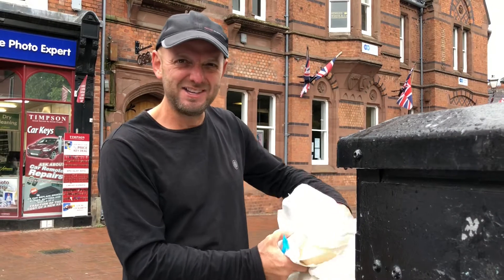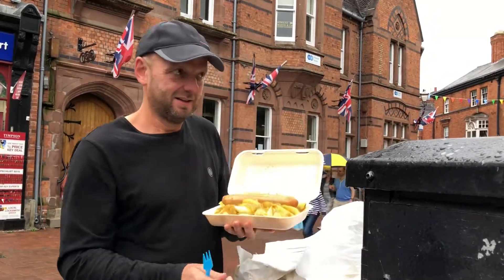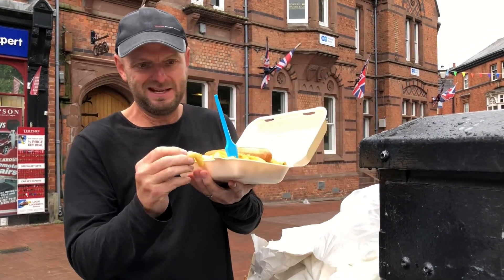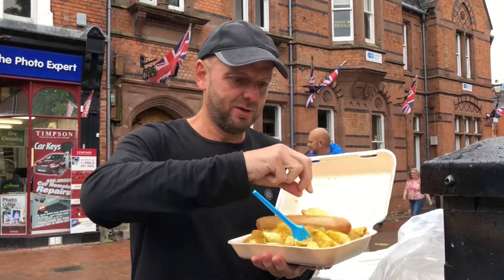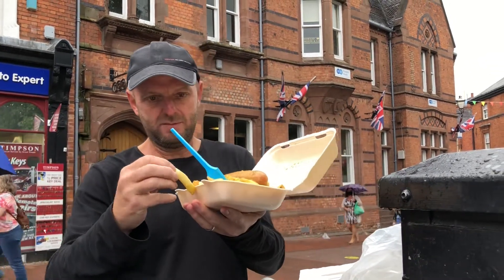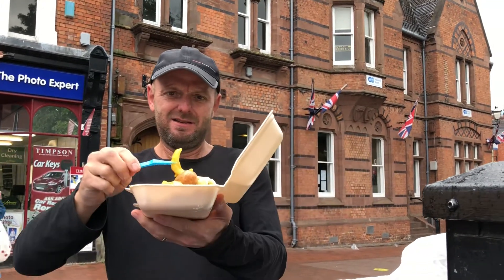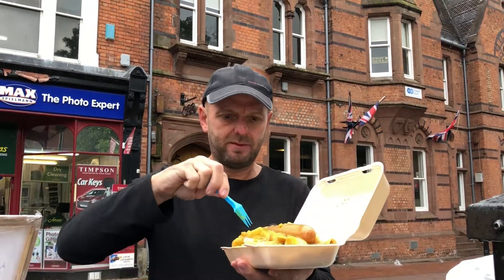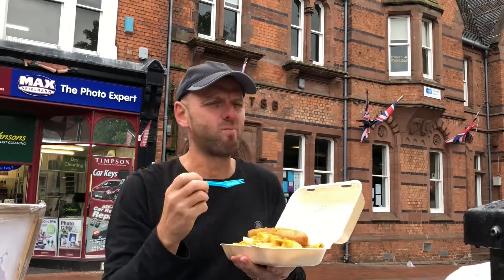Chippy dinner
For any Americans out there that don’t know about British chips n curry